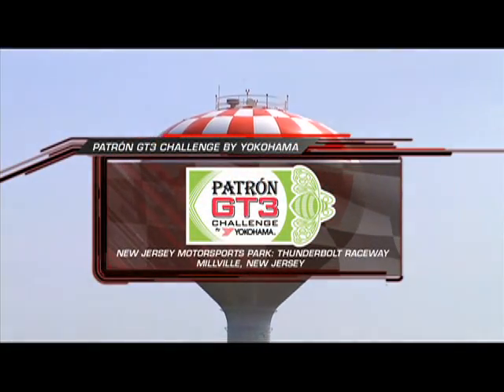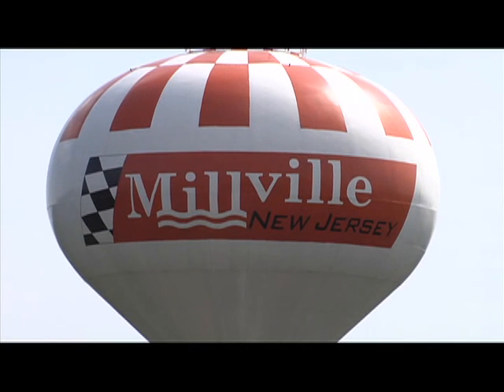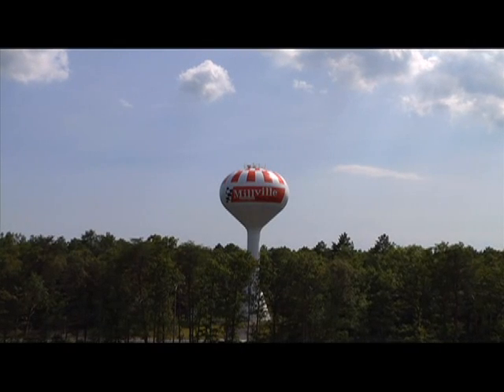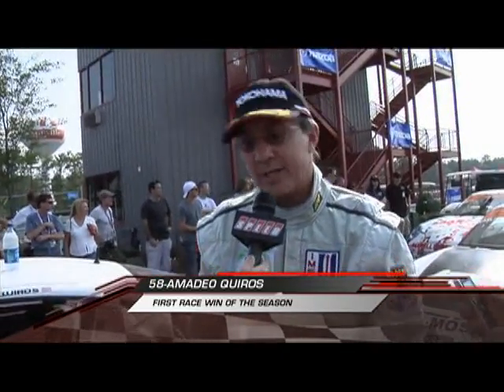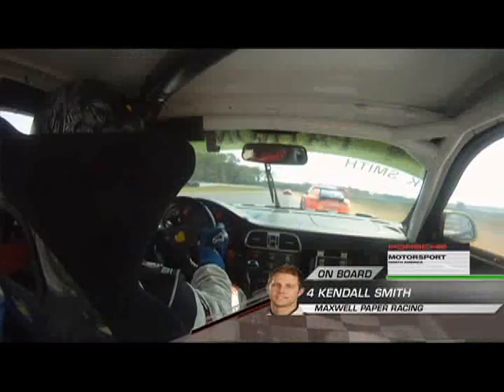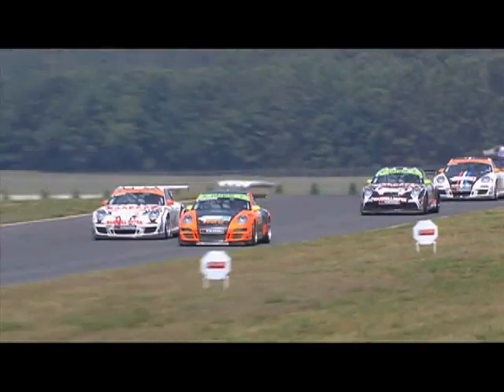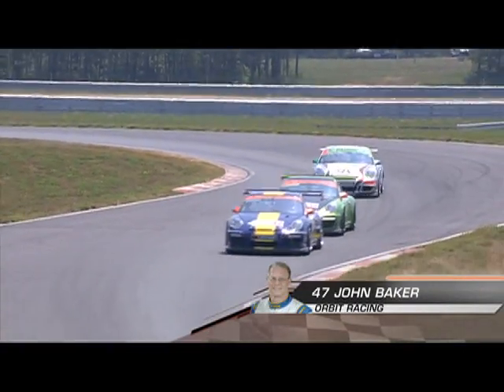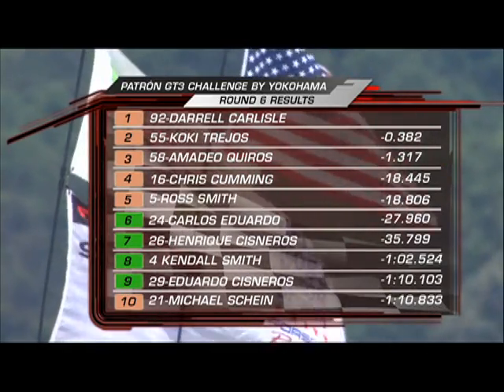2010 GT3 New Jersey Speed TV Broadcast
2010 Speed TV Broadcast of the GT3 Rounds 5 and 6 from the New Jersey Motorsports Park, June 25-27, 2010.